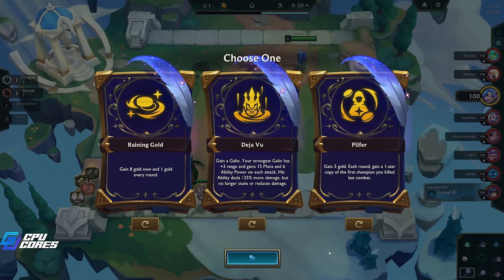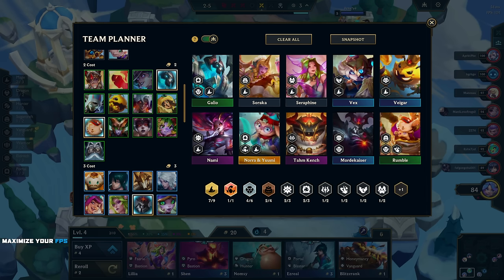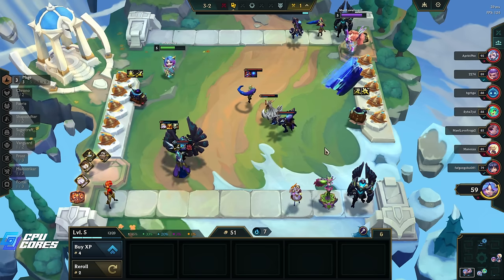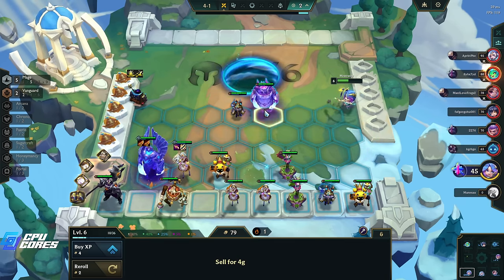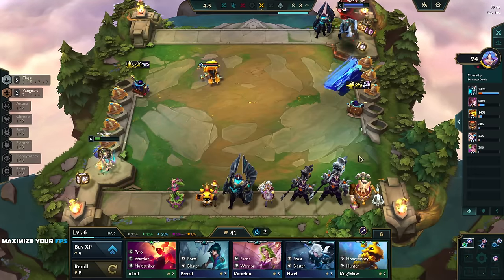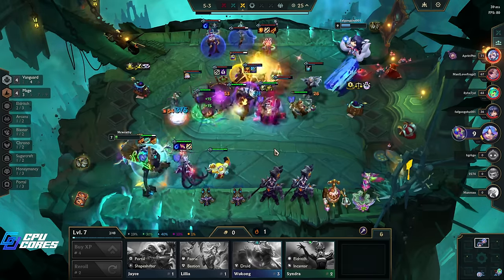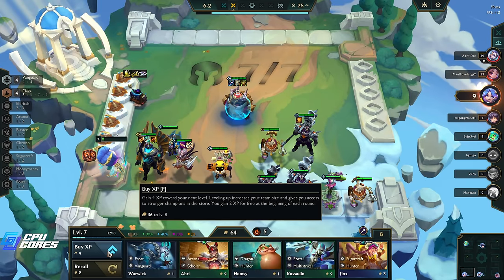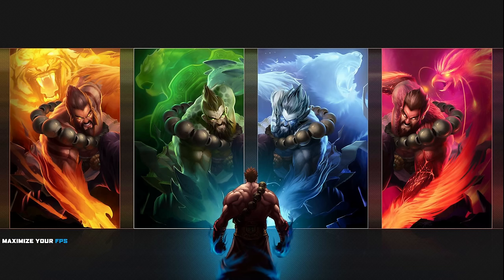GALIO HERO AUGMENT IS NUTS!! | Set 12 PBE | Mcwrathy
I wanted Shapeshifters to work. So I found this, and then I made it work!

Thanks to CPUCORES!

Makes your computer faster.. and it's amazing. I have been using for years. Thanks, again, CPUCores!